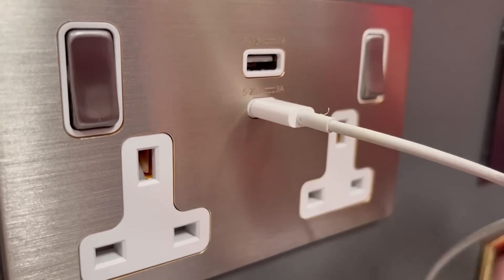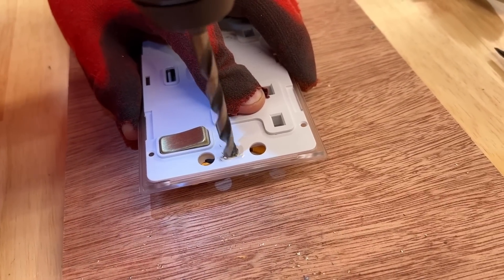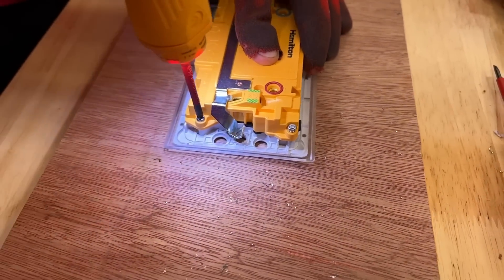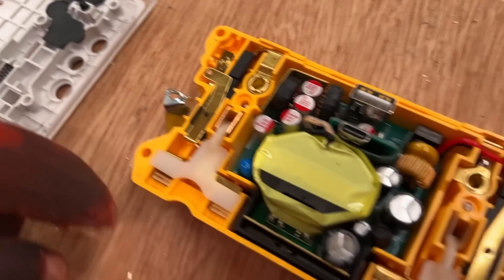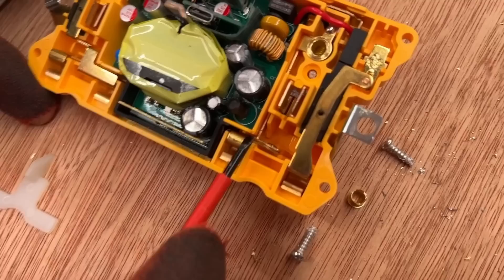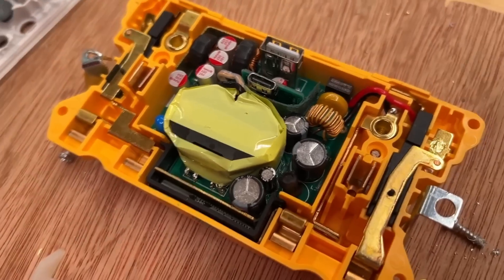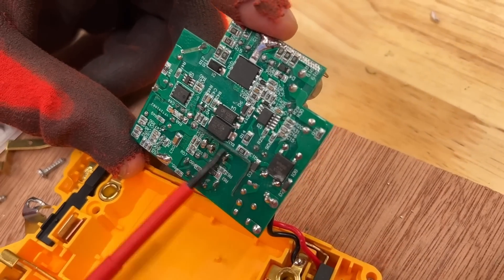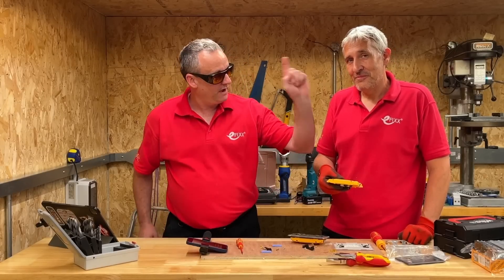How have they built the UK's fastest USB charger socket?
The secrets inside a 45-watt USB charging socket.
🕐 TIME STAMPS 🕕
00:00 Hamilton 45 watt USB socket tear down
00:22 Drilling out
01:08 Attempt number 1
02:13 The opening
03:13 The neutral route
04:08 High frequency transformers
04:30 Thermal transfer pads

== AD
New 45 Watt charging sockets from Hamilton

Follow us on your other favourite social channels.
Join us LIVE on eFIXX TV - just like Top Gear for electricians